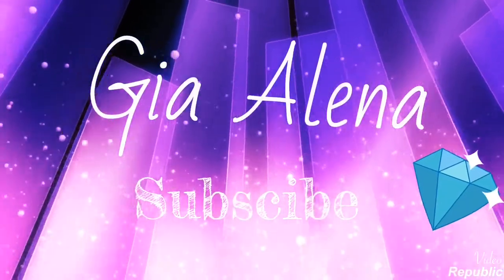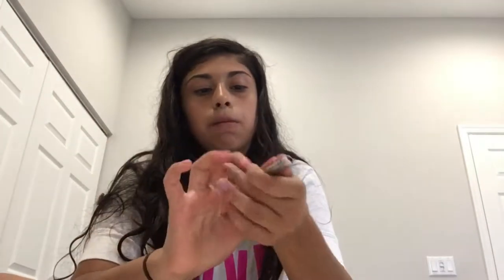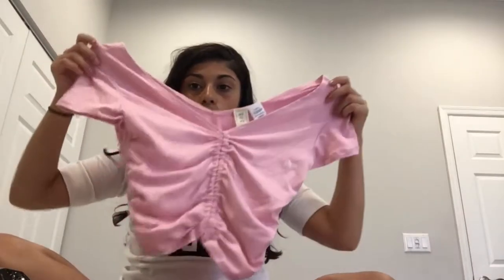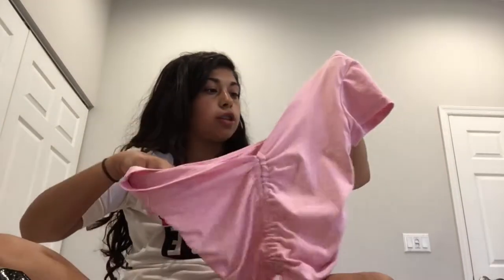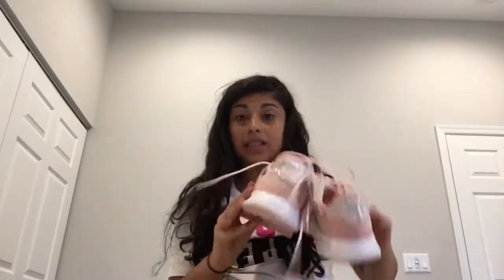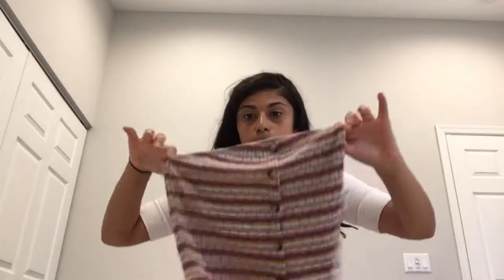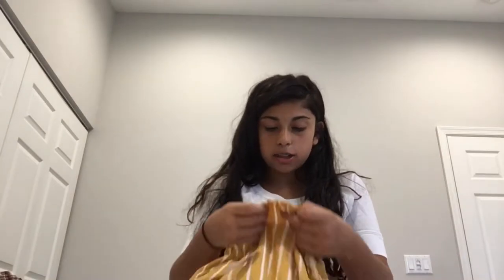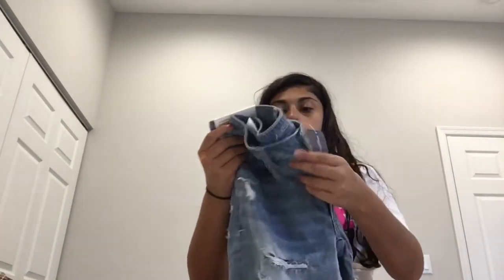summer clothing haul...(try-on)